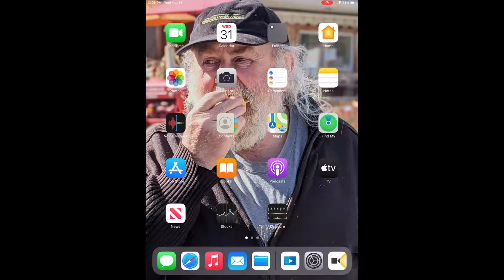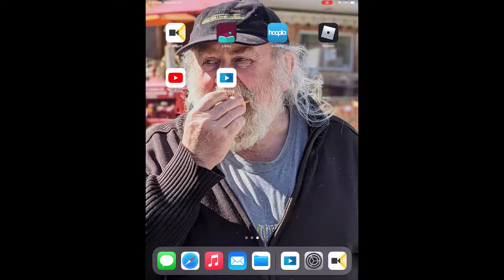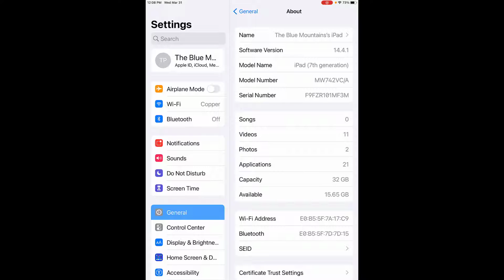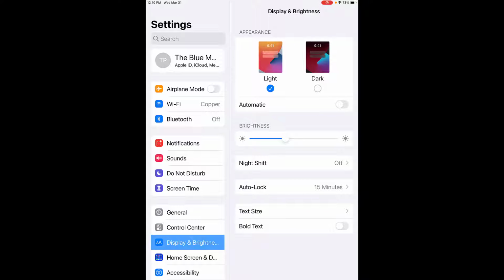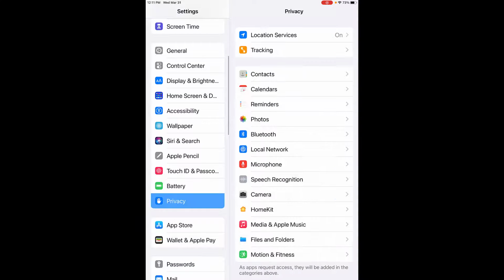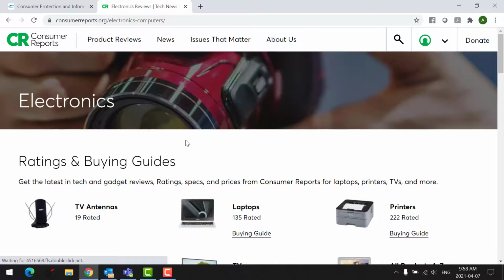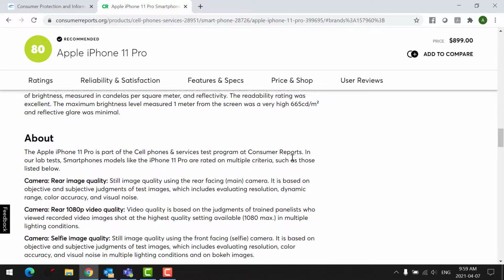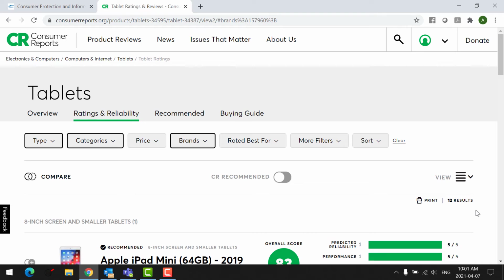Apple Devices and Operating System | Wired Wednesdays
In this video, Ashley will walk you through the Apple iOS and the Apple iPhone and the Apple iPad.

Ashley is on vacation week. However, our Facebook page will be monitored between 1:00 and 3:00pm for your tech help questions.